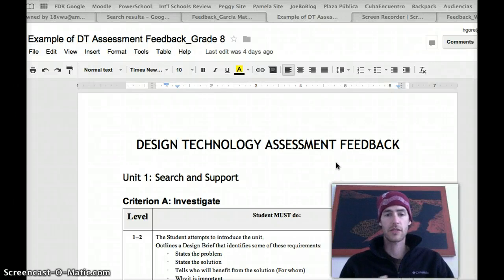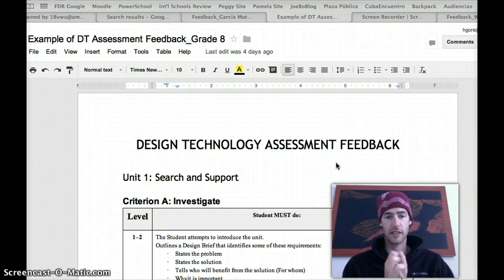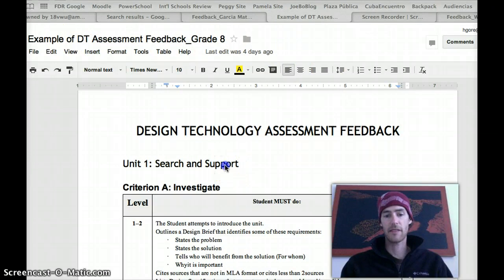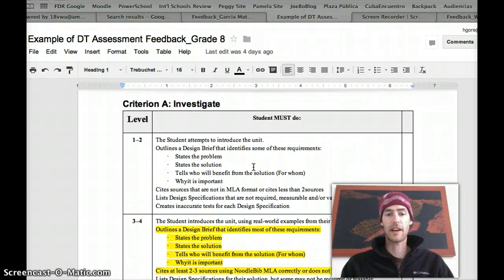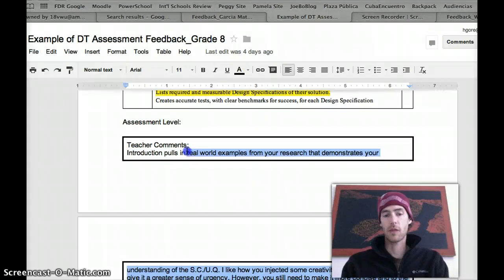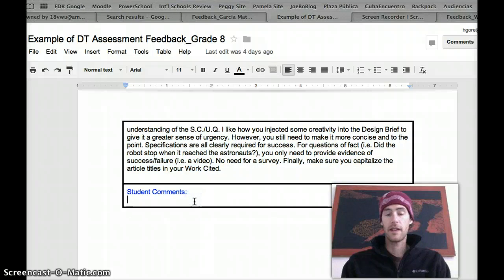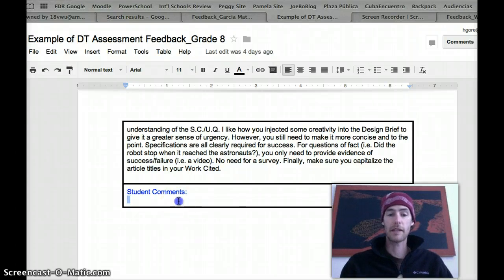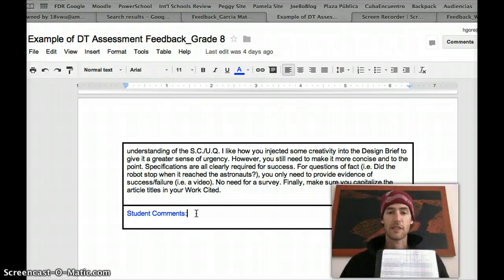Screencast: Procedure for Assessment Feedback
Describes the procedure that we will use in Design Tech to assess your work and provide you with constructive feedback.